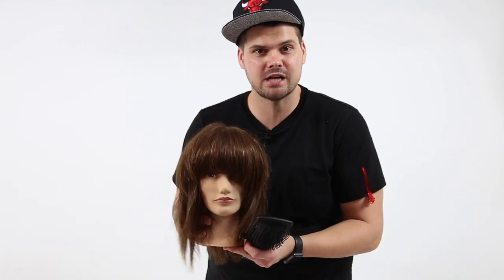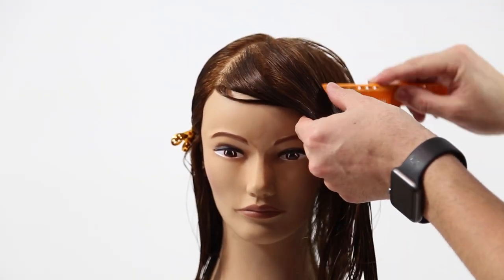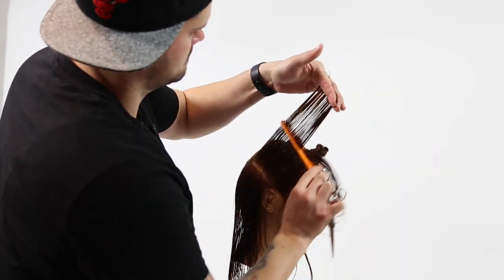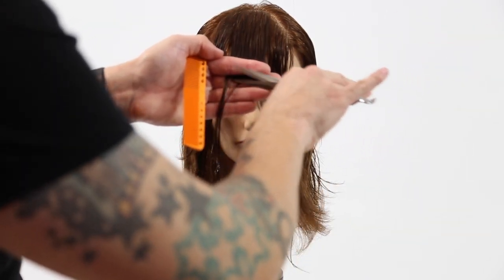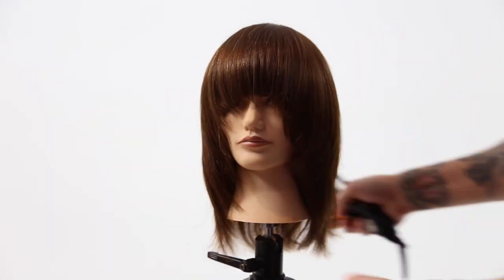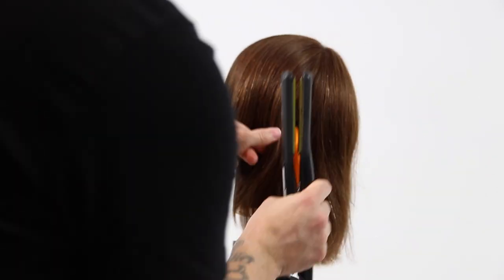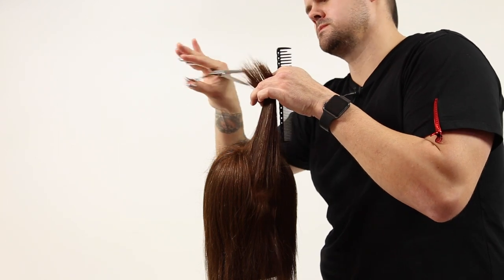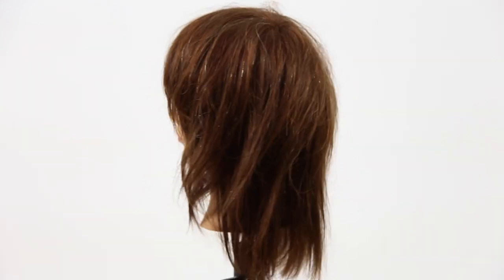How To Cut A Modern SHAG Haircut Step by step